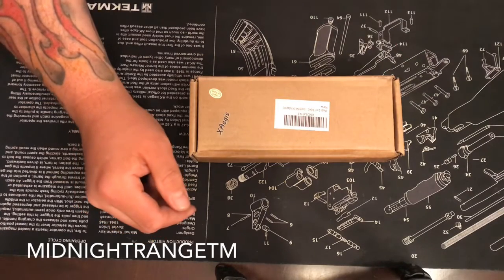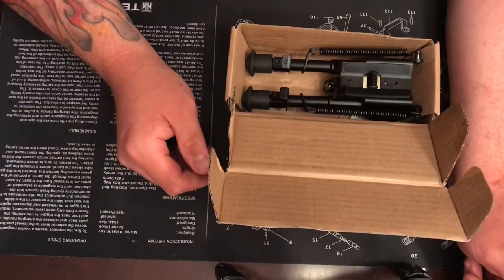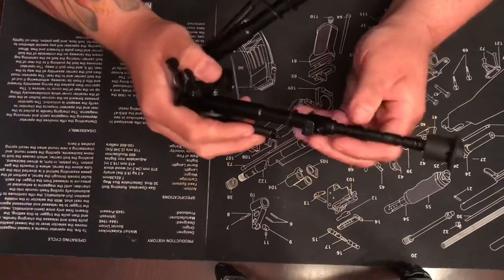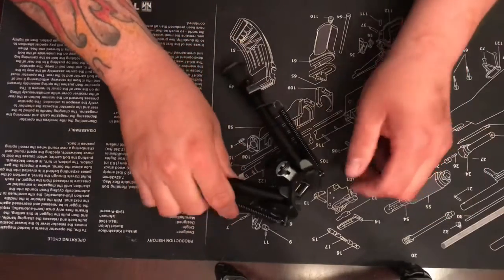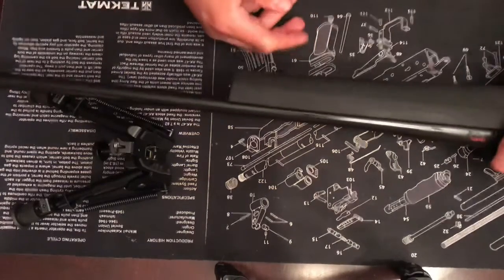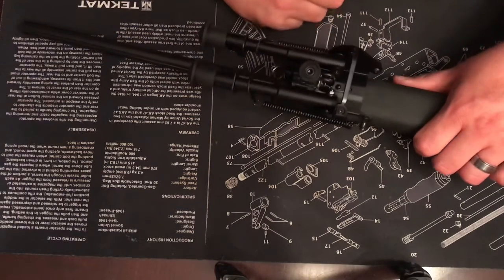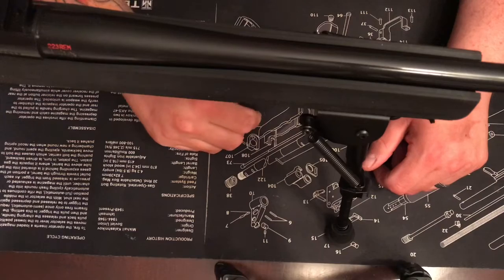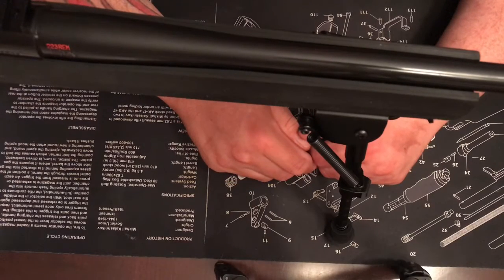XAegis 6-9” standard & mlok bipod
As far as budget gear goes after initial inspection, this bipod is as well built as any. The real test will be getting it out to the range and getting some rounds through the gun, but I don’t foresee any issues.

Also Check me out on Instagram, gunstreamer, guntube.org & gunchannels.com

We do a weekly livestream on YouTube and gunchannels.com.

Here’s a link to the bipod on amazon, just remember to pick the correct style of attachment!
XAegis 2 in 1 Bipod 6 Inch to 9 Inch Adjustable Height Rail Mount Adapter Included (Black bipod with MLOK Adapter)